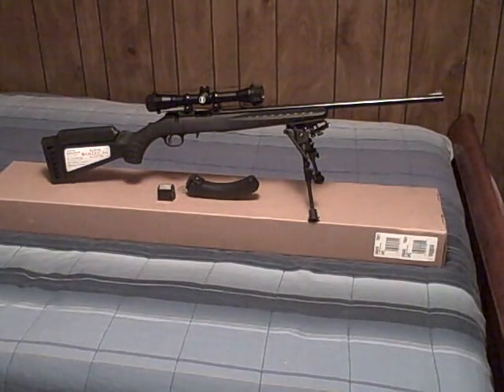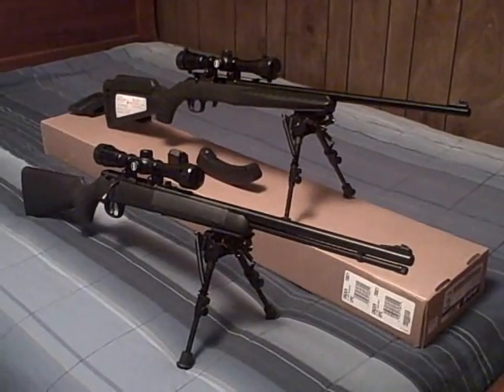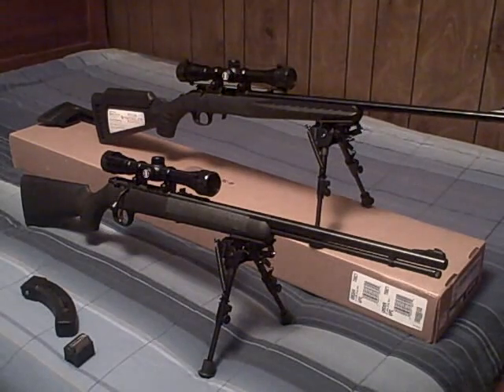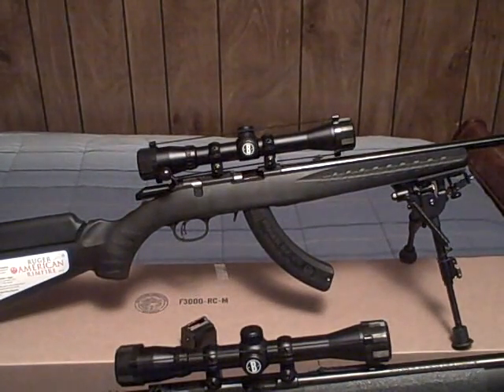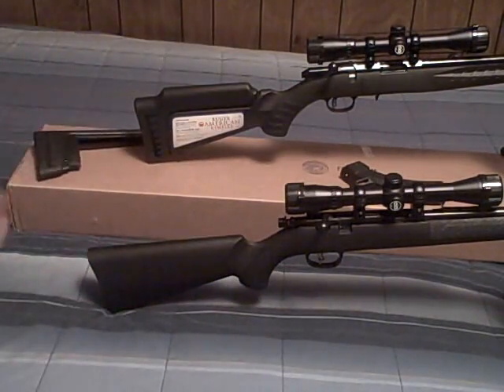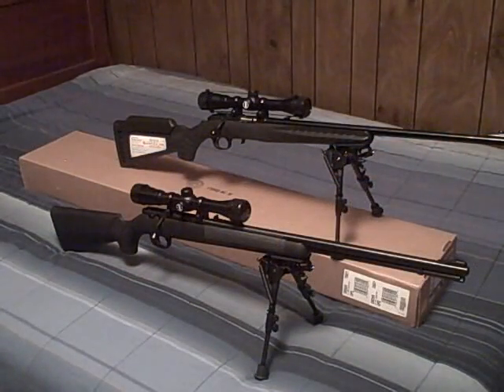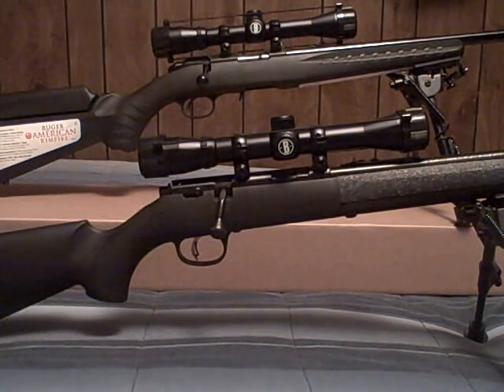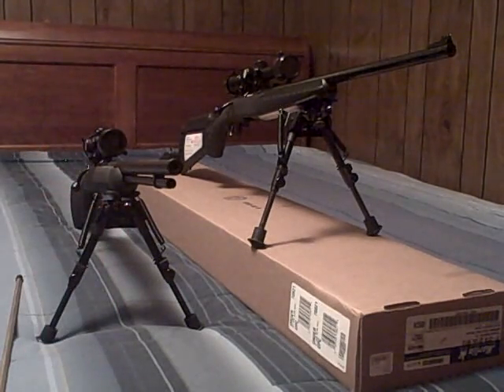Ruger American 22LR vs Marlin XT22TR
Is the Ruger American 22LR over rated?Is the Marlin XT22TR under rated?Yea,this video goes way too long but instead of doing a Part 1 & 2,I decided to keep it together so I could get my full opinions and thoughts from my personal experience with these 2 awesome firearms.Also I say at the end I chose one because it was more economical,I chose it also because of functionality & performance.